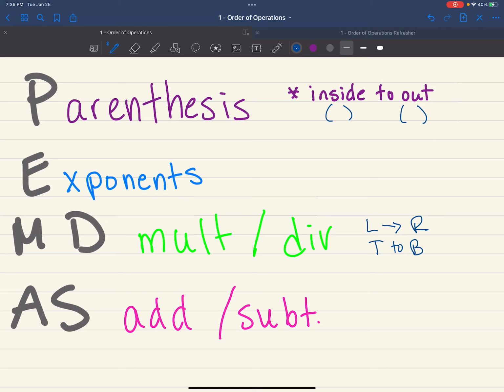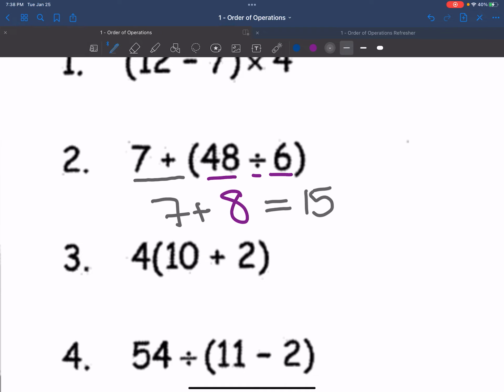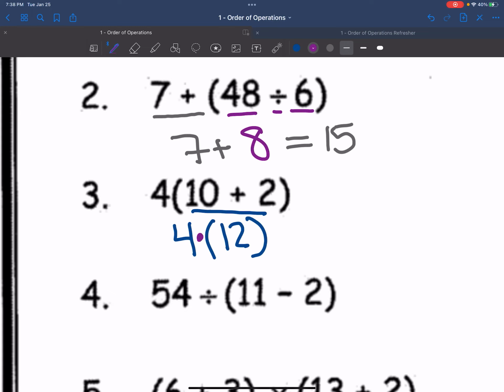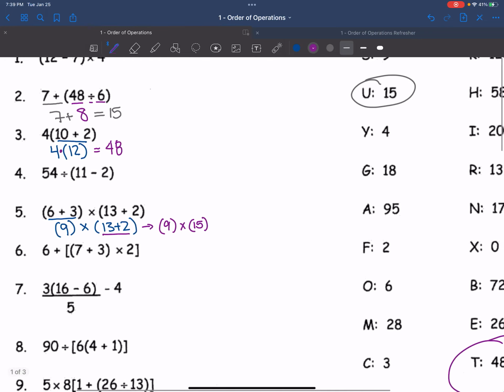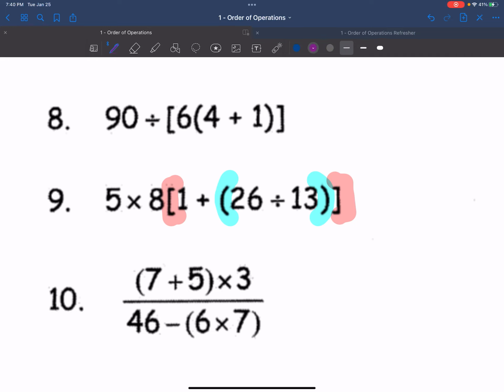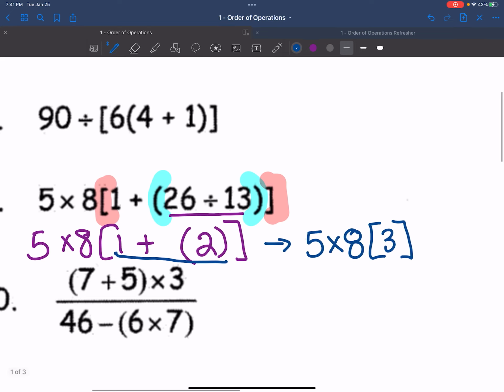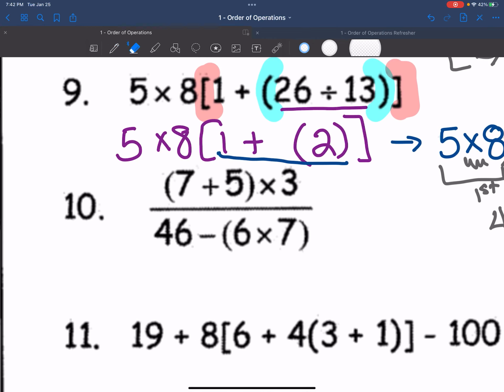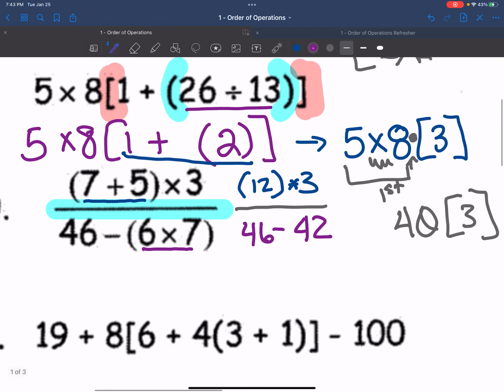Enrichment Order of Operations Day 1